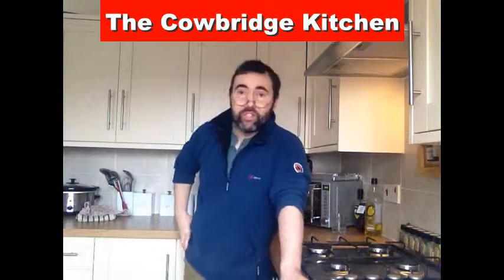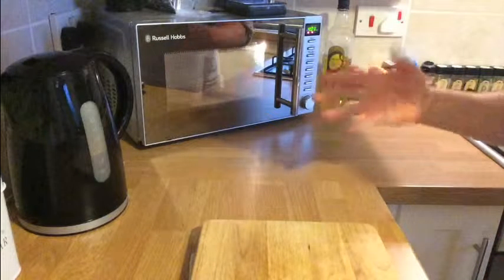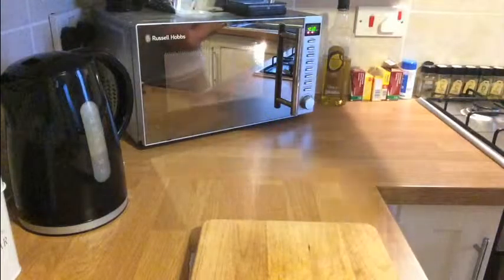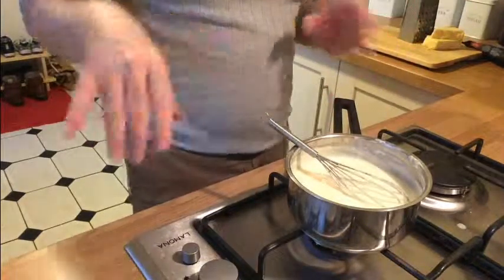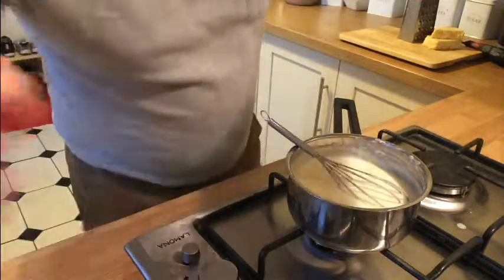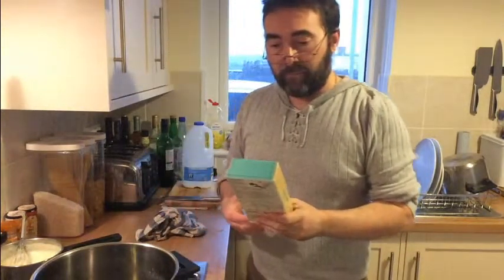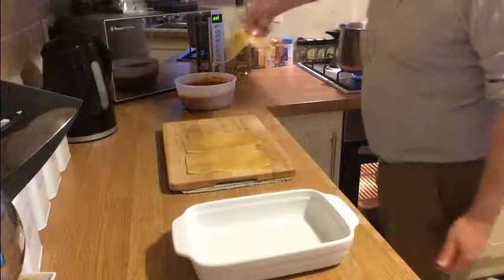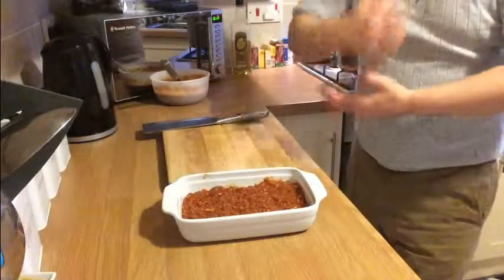Classic Italian lasagne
The classic Italian Lasagne , I'm often asked how to put a lasagne together...